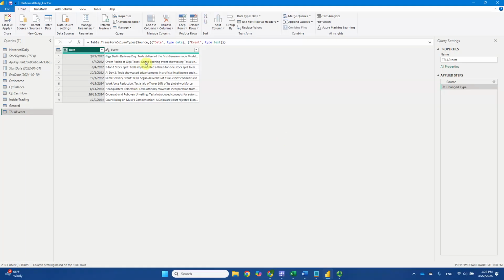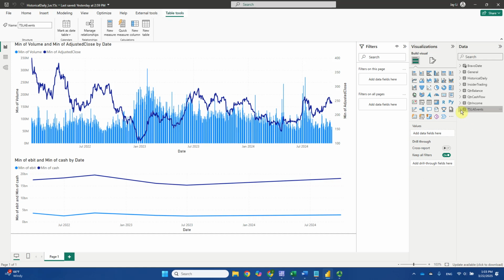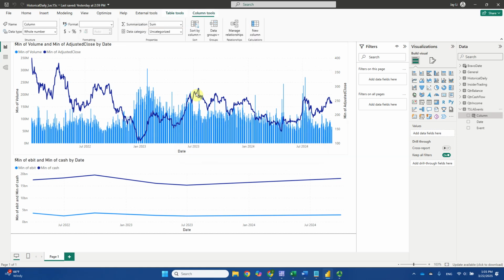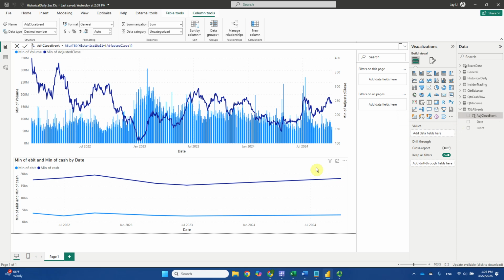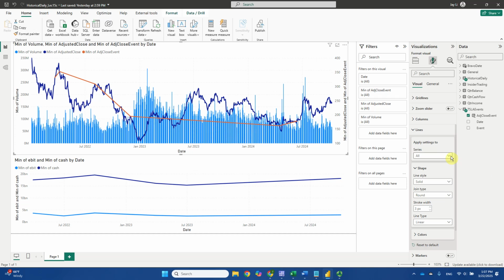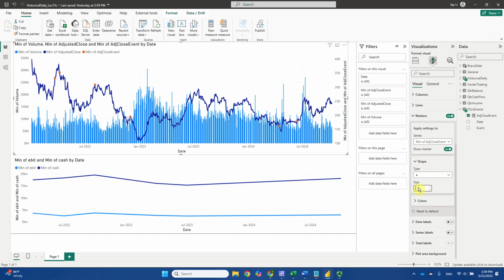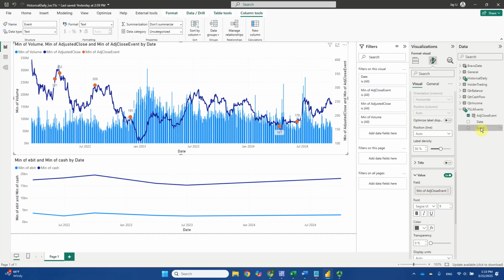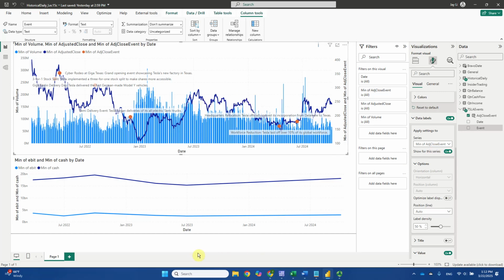PBI 16.02 Show Major Events alongside Trading Data